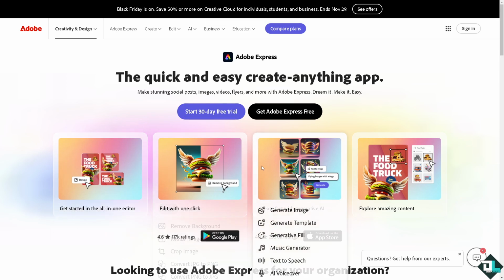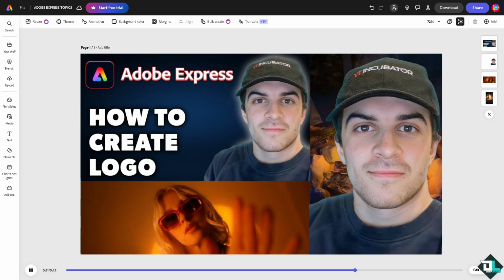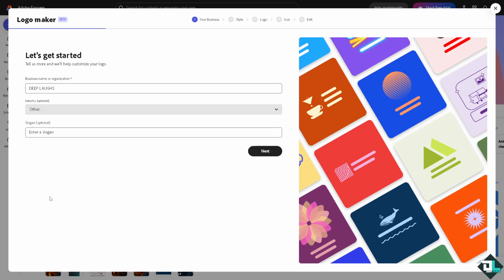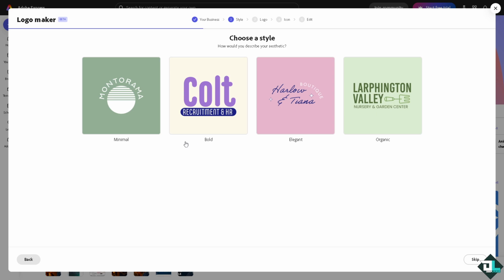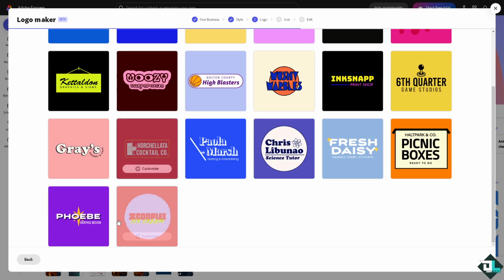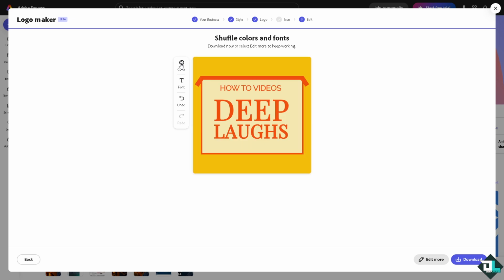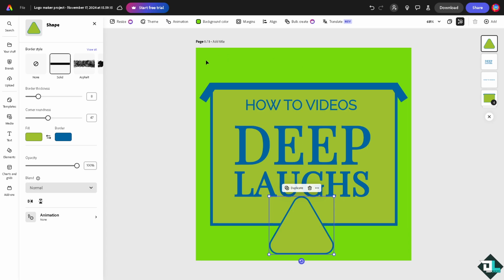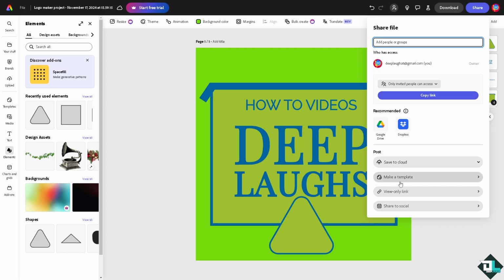How to Create Logo in Adobe Express (Full 2024 Guide)